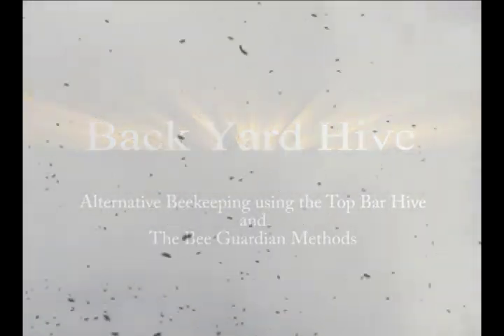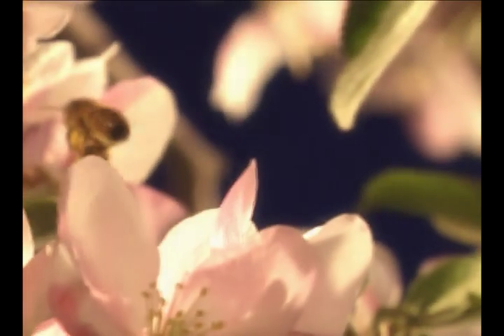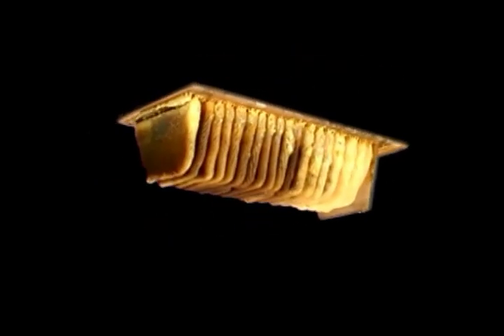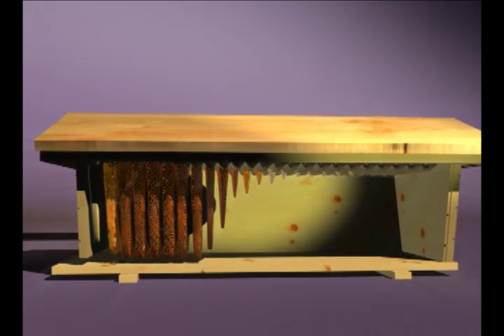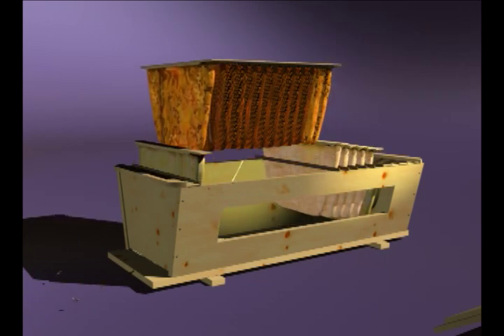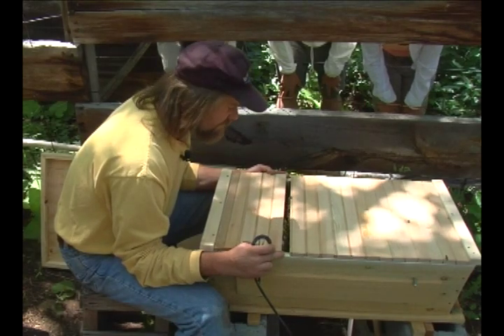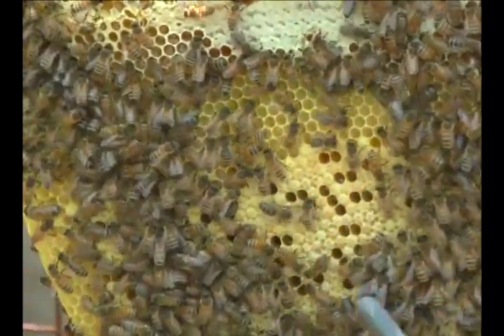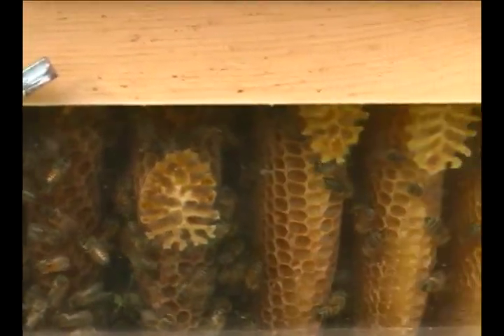BackYardHive New DVD: Alternative Beekeeping Using the Top Bar Hive and The Bee Guardian Methods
This is an excerpt from the full length (85 minute) DVD

Alternative Beekeeping Using the Top Bar Hive and The Bee Guardian Methods includes beautiful cinematography from the Colorado mountains, showing hands-on techniques, close-up footage of hives, combs, cells and bees, footage from a bee workshop given by Corwin Bell and tons of practical tips and techniques that we've perfected over the years.

Chapters included in this DVD are:

1) Features of the Top Bar Hive

2) The Location of the Hive

3) Setting up Your Hive

4) Finding Bees for your Hive

5) How to Capture a Swarm

6) Introducing Bees into the Hive

7) About the Bee Colony

8) How the colony is Organized

9) Working with the Bees

10) Adventuring into the Hive

11) Single Comb Harvest

12) Processing Honey

13) Fall Preparations

14) Preparing your Hive for Winter

15) The Future